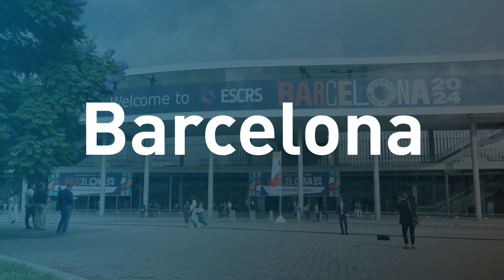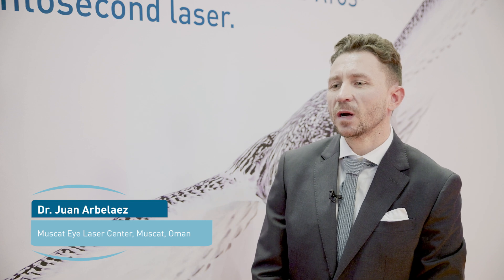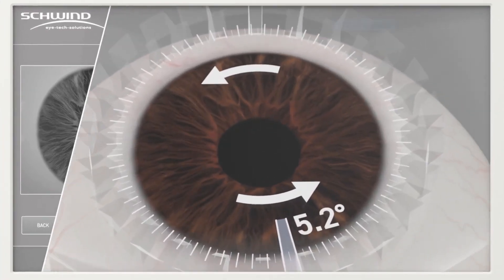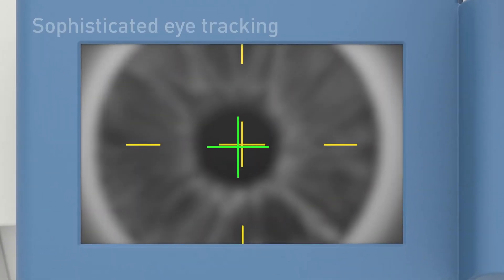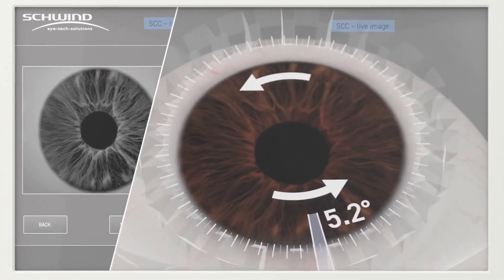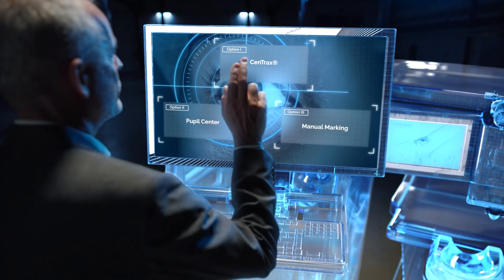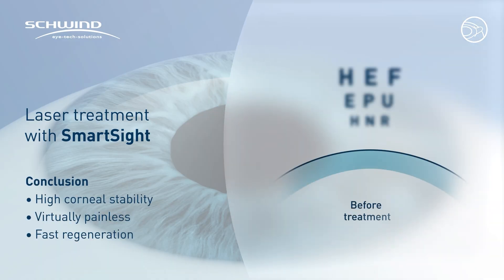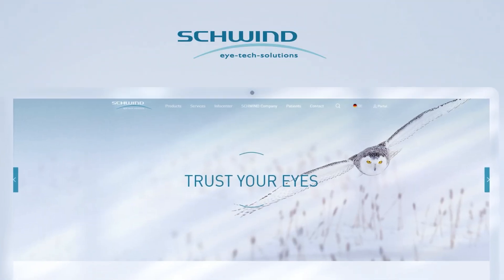Experts Share Their Experience with SCHWIND ATOS & SmartSight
Leading refractive surgeons share their clinical insights and experiences with SCHWIND ATOS, the minimally invasive femtosecond laser revolutionizing vision correction. In this exclusive discussion, top doctors answer key questions about ATOS and SmartSight, covering topics such as:

✅ Flap and lenticule procedures – their experiences and results
✅ The benefits of ATOS’ low-energy concept and optimized settings
✅ How ATOS’ docking system enhances patient comfort
✅ The advantages of eye tracking & cyclotorsion compensation
✅ The impact of CenTrax on procedural precision and comfort
✅ Insights into lenticule creation & extraction with SmartSight

💡 “Surgery isn’t just about the tools, but what the surgeon can achieve with them.” With expert insights and SCHWIND’s comprehensive support, there’s no limit to what your practice can achieve with ATOS and SmartSight.